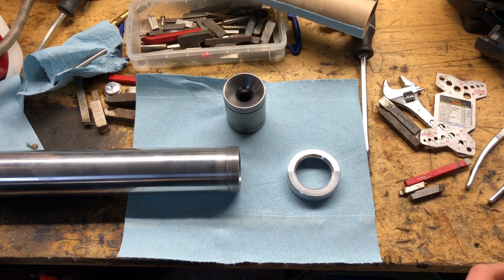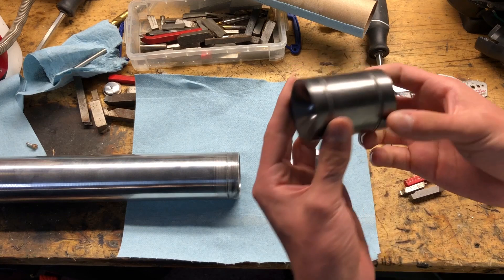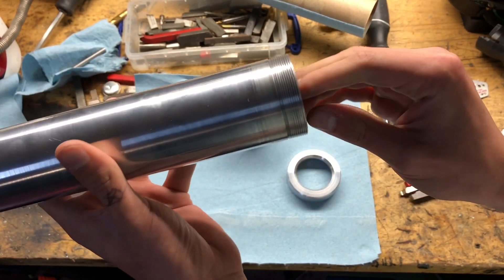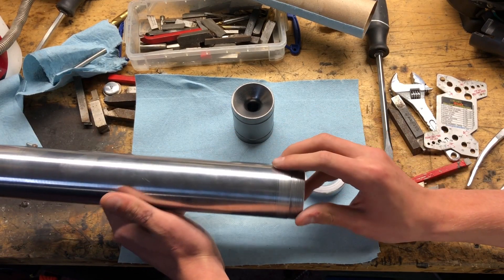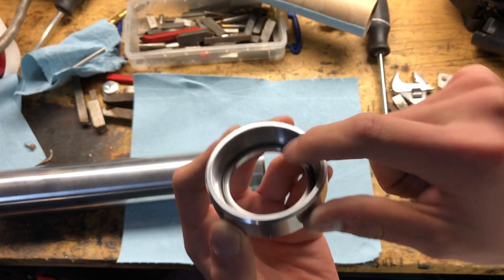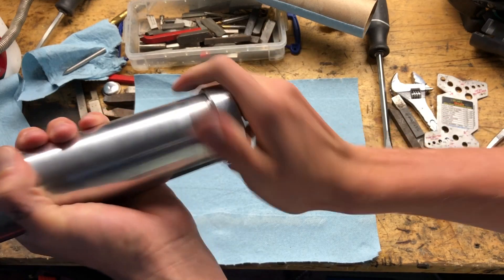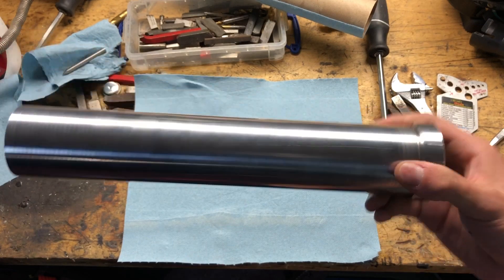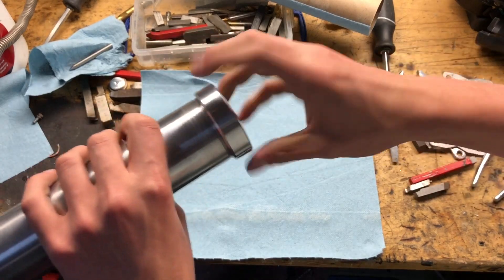54mm Experimental Rocket Motor- J-182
Overview of new DaVinci rocket motor. The specific stats are at the end of the video.